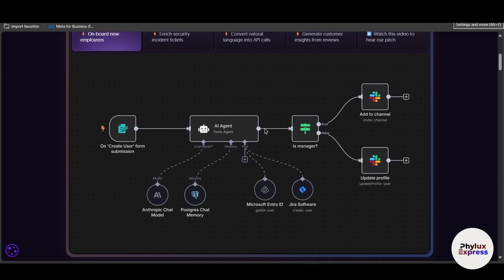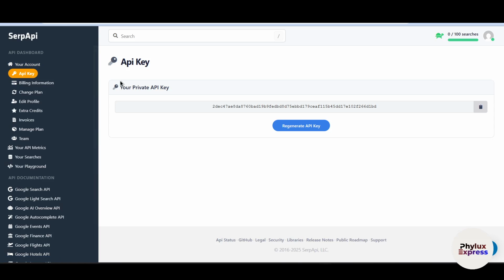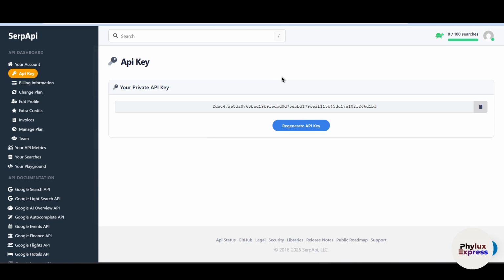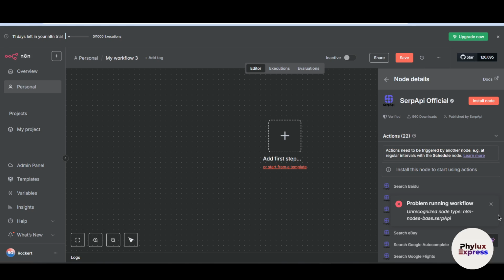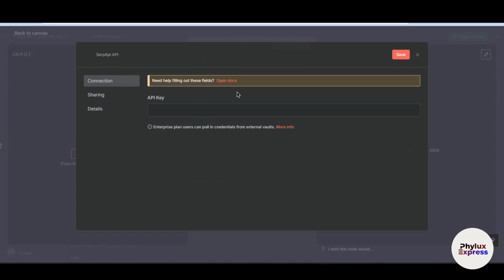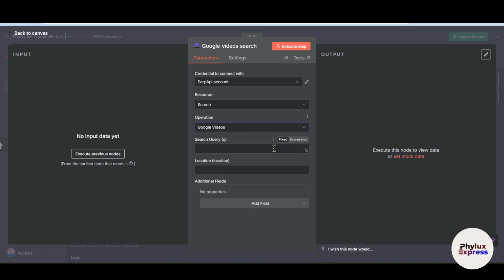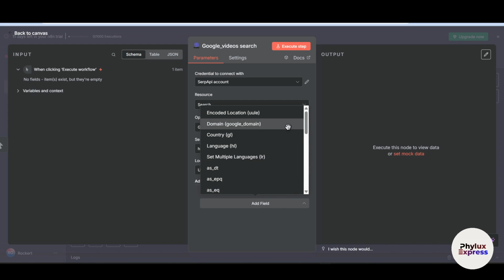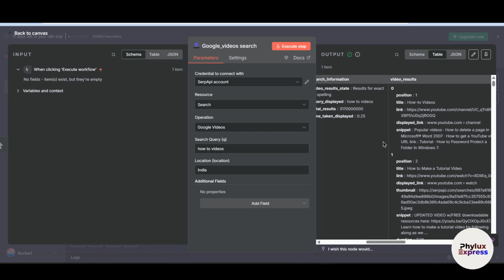How to Connect SerpApi to n8n | Step-by-Step Integration Guide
. 🚀 Want to automate Google Search results in your workflow? In this video, you'll learn how to connect SerpApi to n8n and use it to fetch real-time search data, scrape results, and supercharge your automations.

🧩 What You'll Learn in This Tutorial:
✅ What is SerpApi and why use it in n8n
✅ How to generate your SerpApi API Key
✅ How to set up SerpApi in n8n (no-code)
✅ Step-by-step: Create a Google Search automation
✅ How to extract & use search data (JSON output)
✅ Filter, transform, and send results to Google Sheets, Email, or Slack
✅ Pro tips for rate limits, pagination & response filtering

✅ n8n.io account (Cloud or Self-hosted)

✅ Basic automation logic (No coding required!)

🔗 Integration Steps (Quick Recap):
🔐 Sign in to SerpApi and copy your API key

⚙️ Open n8n and add an HTTP Request Node

🔄 Connect it to a Start Node

🧠 Add additional nodes: Set, Function, Sheets/Email/etc.

▶️ Execute workflow and view parsed results

🌐 Use Cases Covered:
Google Search → Google Sheets (keyword monitoring)

Search News, Images, Shopping, or Maps

Alert setup when search results change

Daily keyword tracking automation